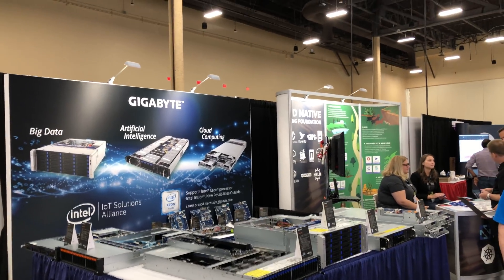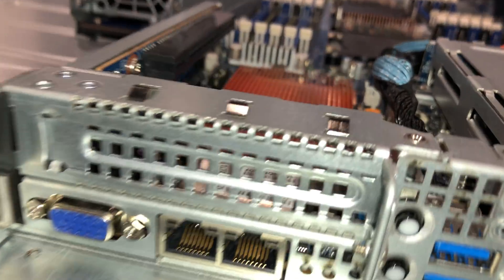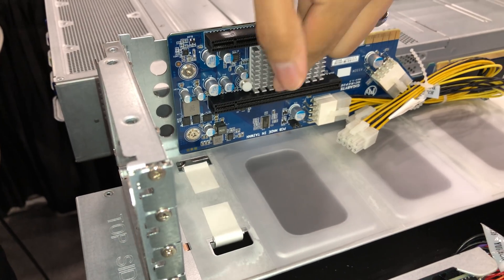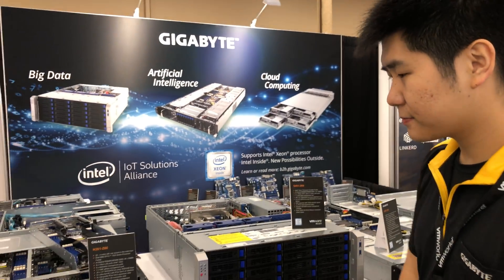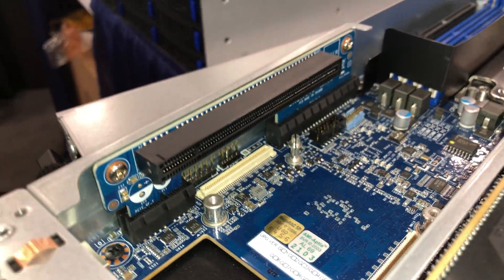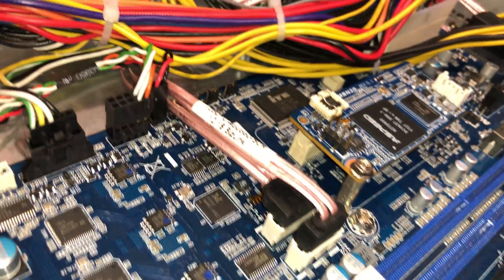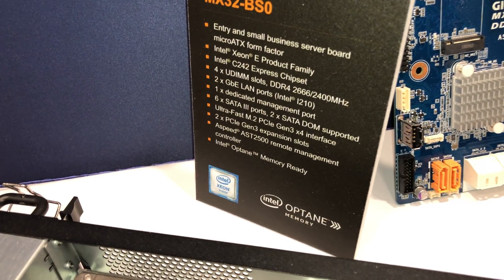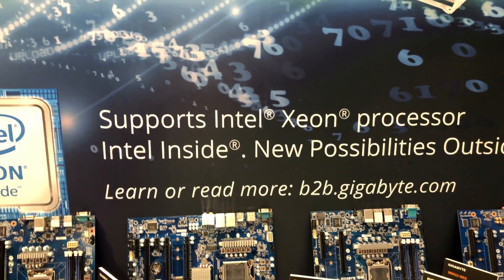VMworld 2018 US - at GIGABYTE, Andy Chen gives a close look at many GIGABYTE Server products